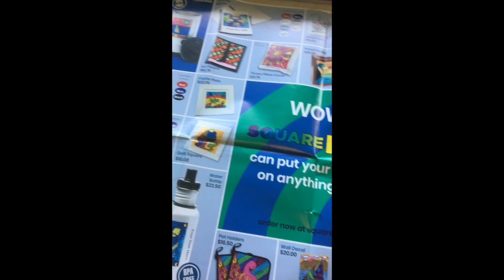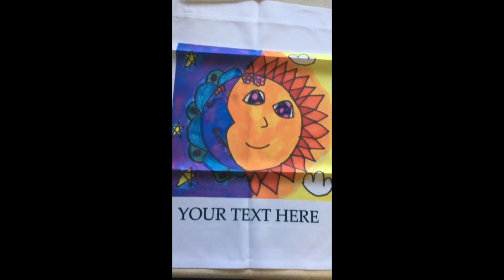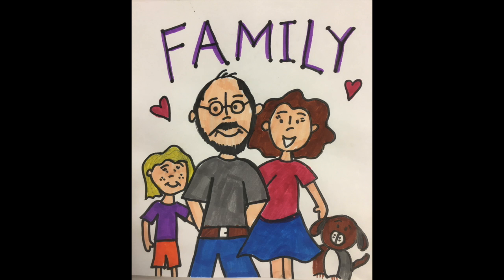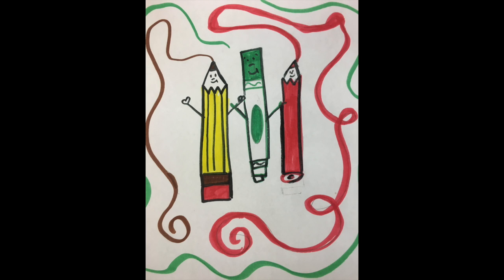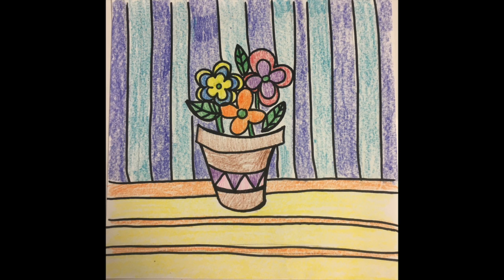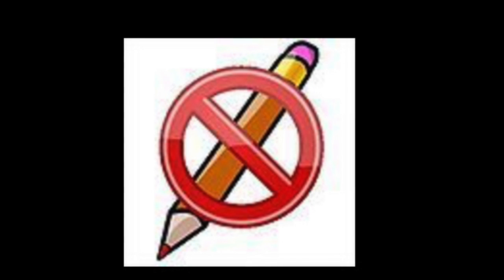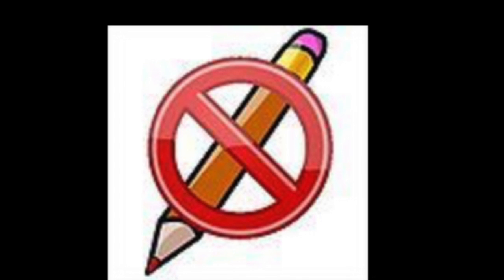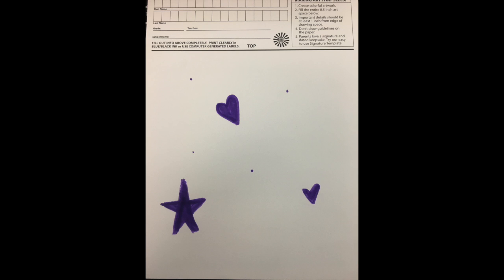Square 1 Art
This video is about Square 1 Art